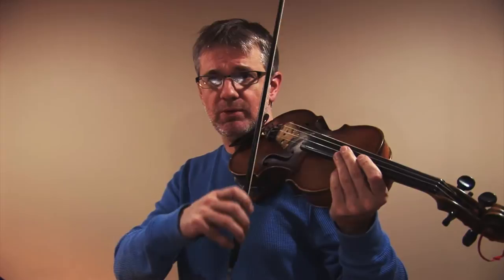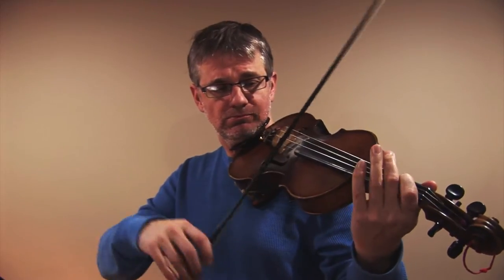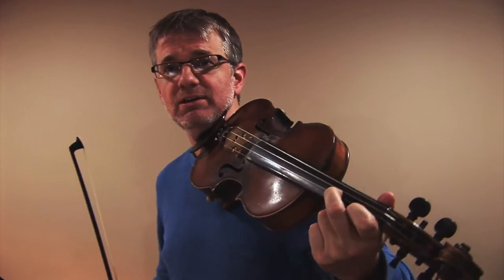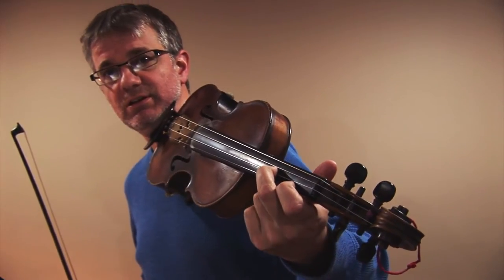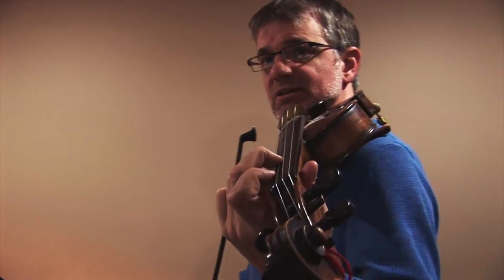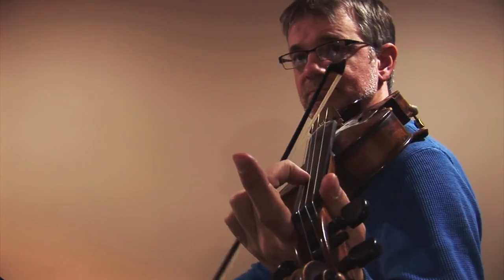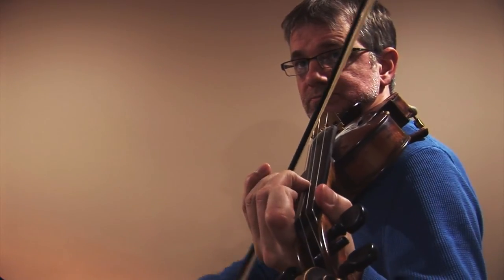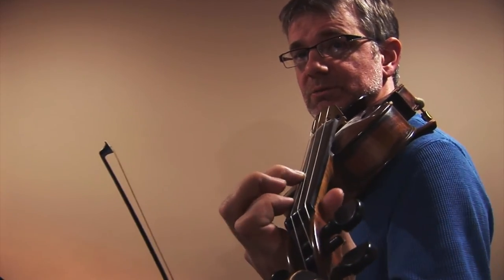Mason's Apron Violin Lesson EPISODE 1 | Violin Lessons for Beginners Online Free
This is lesson 1 of how to play Mason's Apron on the Violin. In this lesson I will be going over the technical issues in this song and showing you how to work through them on your fiddle.

Keep it slow!
Andrew